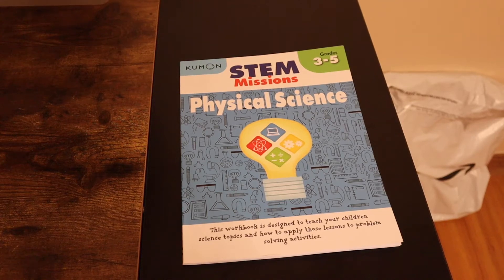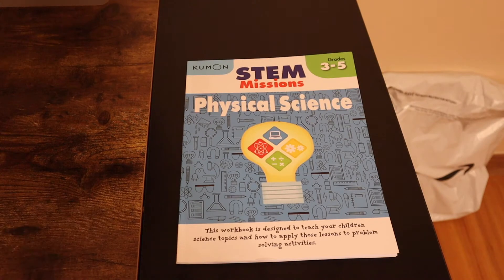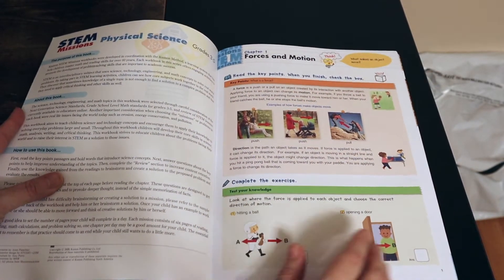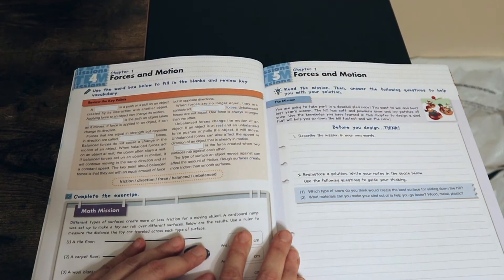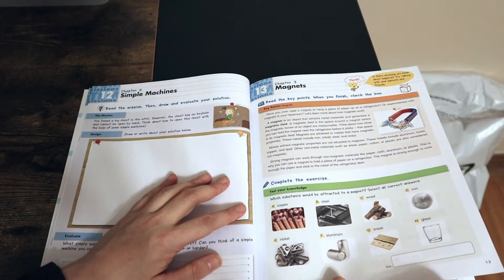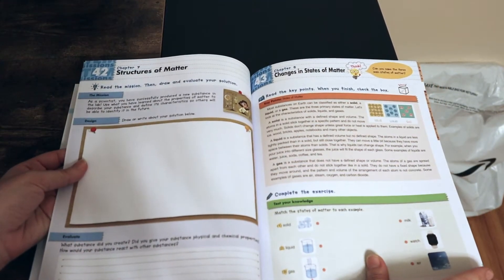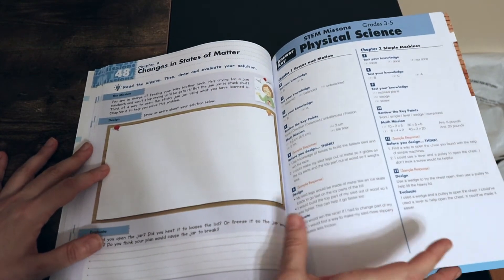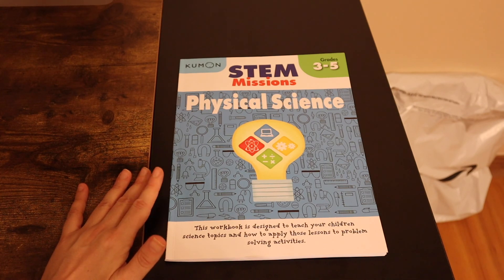Kumon Physical Science Curriculum 2021- 22 workbook flip through and review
Kumon STEM program workbooks comes in Earth Science, Life Science and Physical science for grades 3-5.  This is a walkthrough the book before you buys it.

Cash back app.  Sign up through this link and get 20 dollar cashback when you spend your first 20 dollars. Rakuten (former ebates)

Sign out to outschool through this link and get a 20 dollar voucher to use on outschool.

purchases

ebay store (Not for homeschooling)